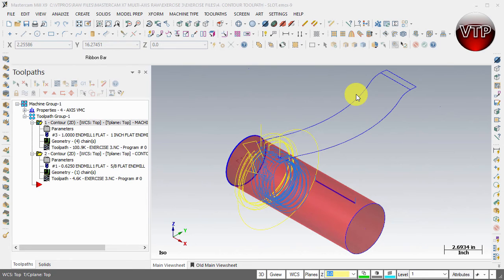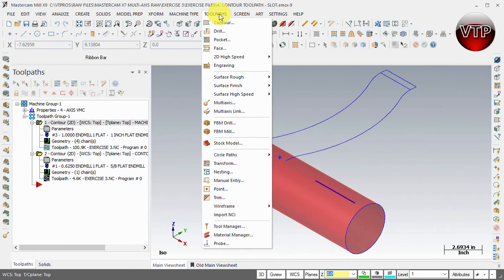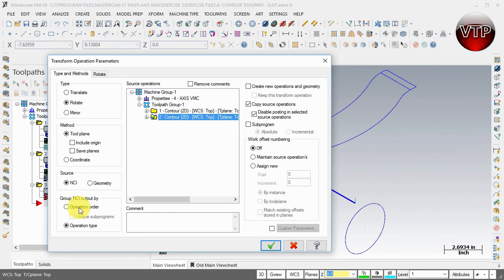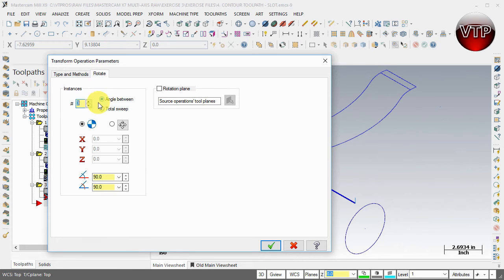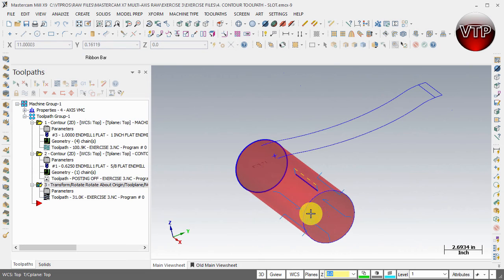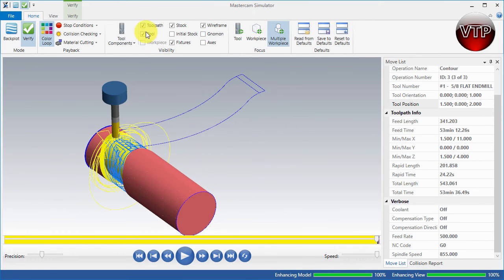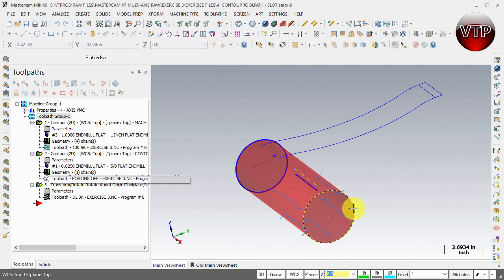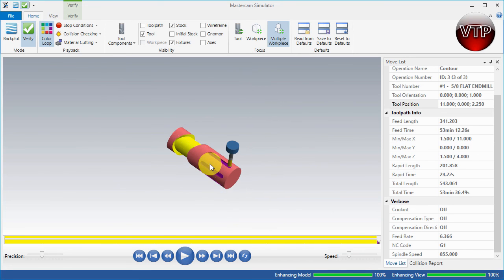MASTERCAM X8-X9 Multi-Axis Beginner - 3.7 TRANSFORM ROTATE SLOT - vtpros.net